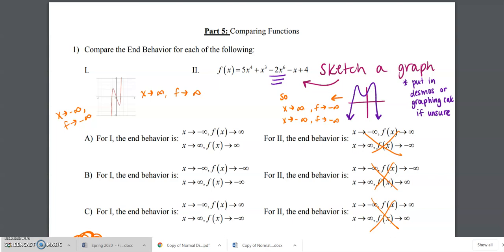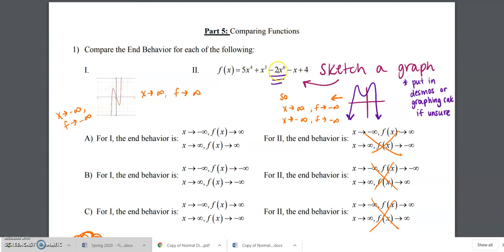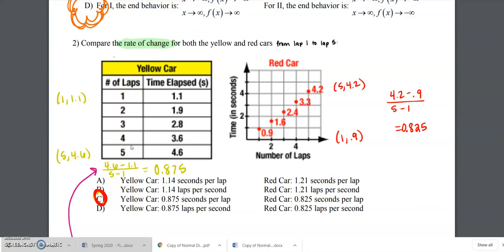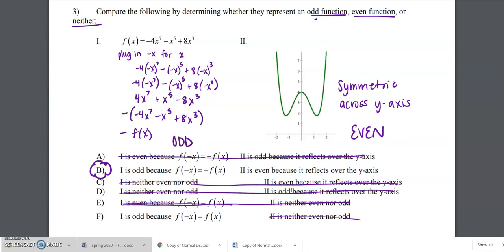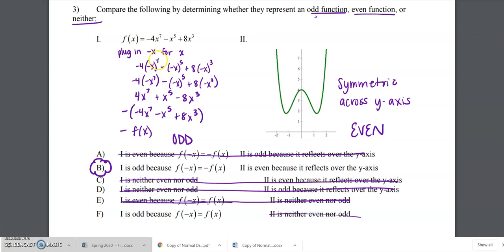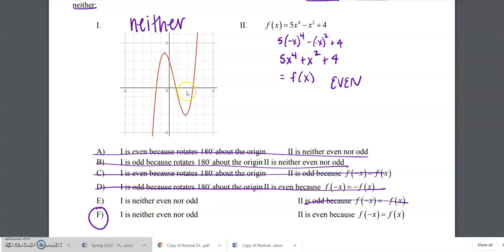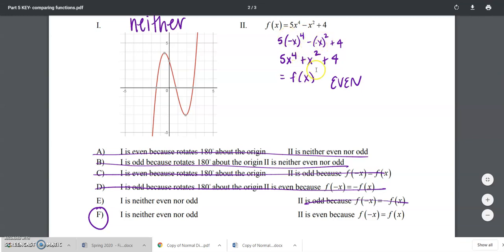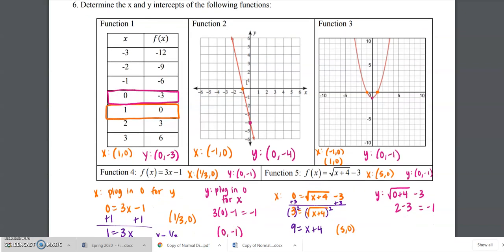Part 5 - Comparing Functions